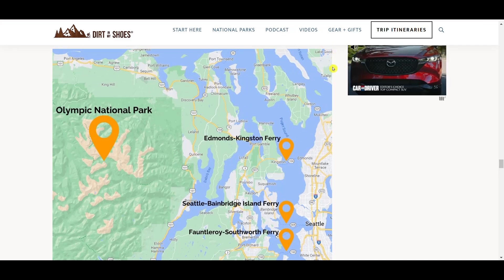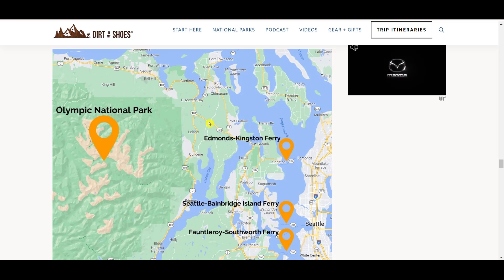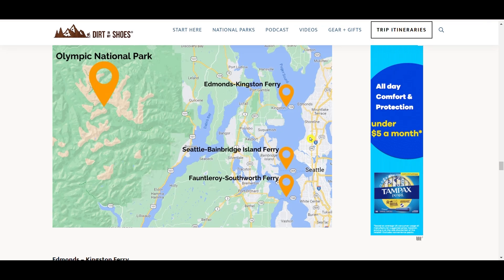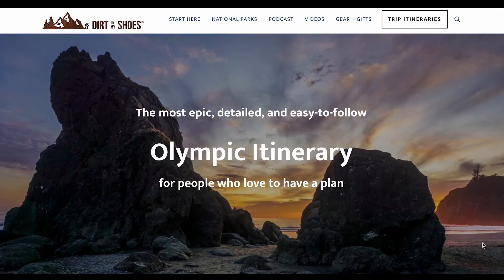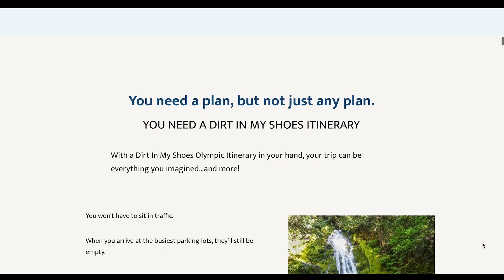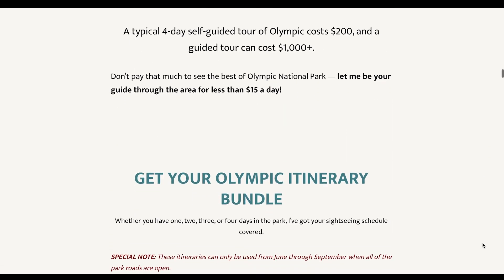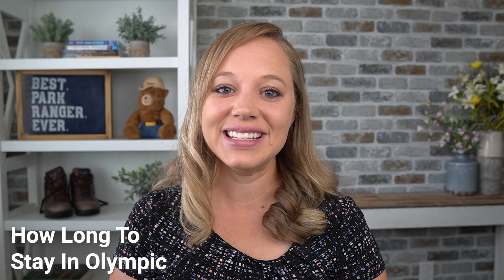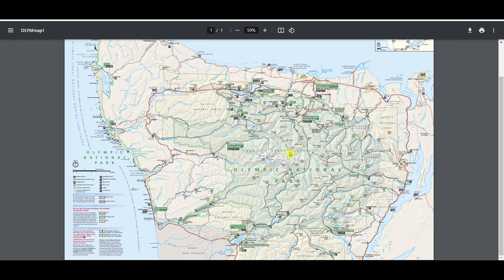Olympic Trip Planner | The Ultimate Guide for First-Time Visitors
If you are a first-time visitor to Olympic National Park, then this ultimate guide and trip planner is for you!

As a former park ranger and seasoned Olympic National Park visitor, I will guide you through everything you need to know for your first visit to this stunning national park! This video is your ultimate guide to must-see attractions like Hurricane Ridge, Hoh Rain Forest, and Rialto Beach.

I will share tips on the best hiking trails, how to avoid the crowds, and essential planning information, including the best times to visit and how to get to the park.

Timestamps:
00:00 Introduction to Olympic National Park Trip Planner
01:10 Olympic National Park Itinerary
01:33 Overview of Olympic National Park
03:17 How to Get to Olympic National Park
07:27 The Best Time to Visit Olympic National Park
10:46 How Long to Stay in Olympic National Park
14:47 Where to Stay in Olympic National Park
19:15 The Best Things To Do in Olympic National Park
20:57 Traffic & Crowding in Olympic National Park
22:34 Plan Around the Tides in Olympic National Park
23:26 Plan for All Weather in Olympic National Park

My goal is to make national park trip planning easy!

Connect with Ash at Dirt In My Shoes